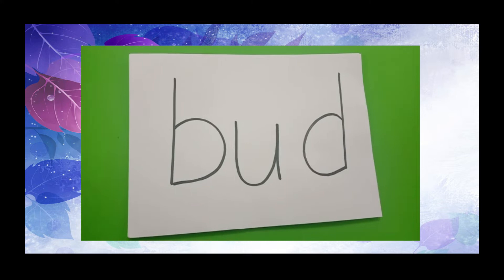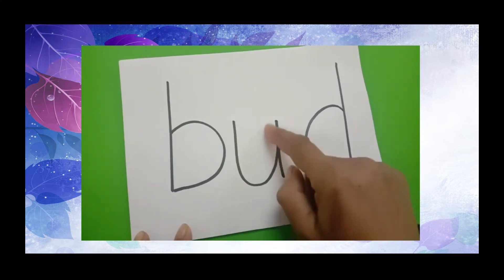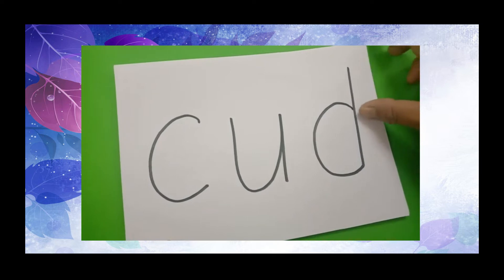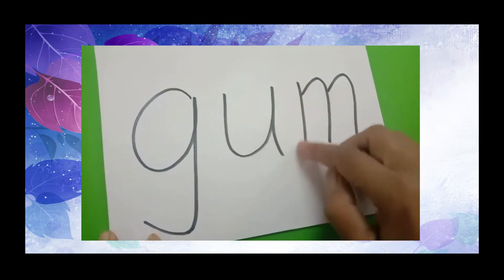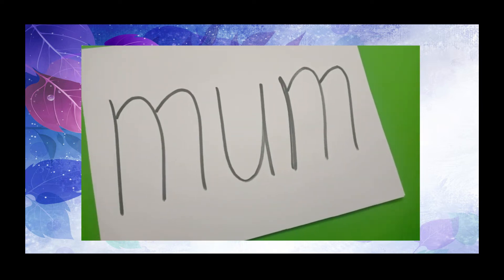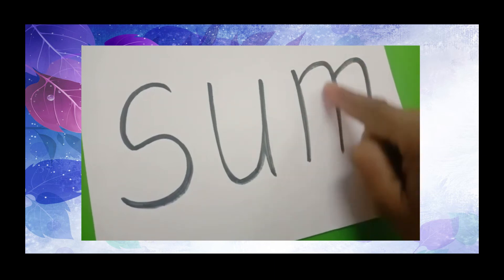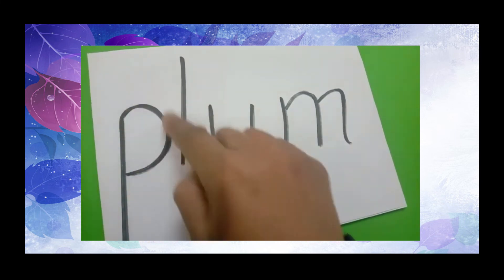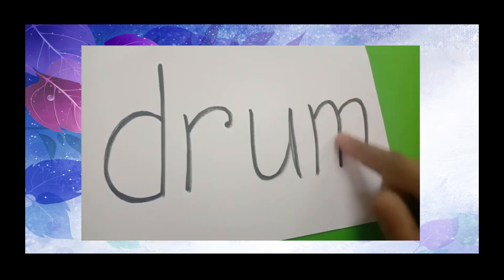FAMILY WORDS 'UD & UM'